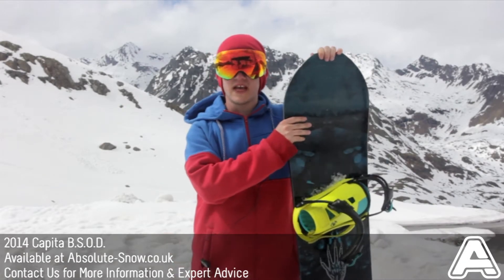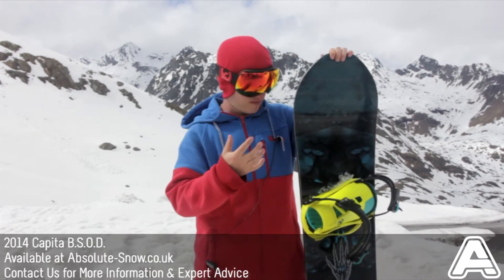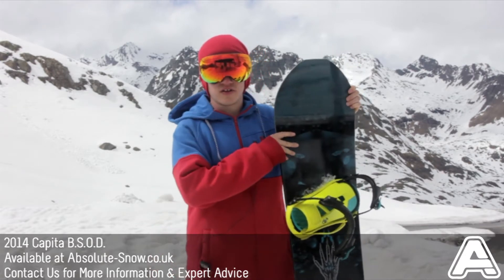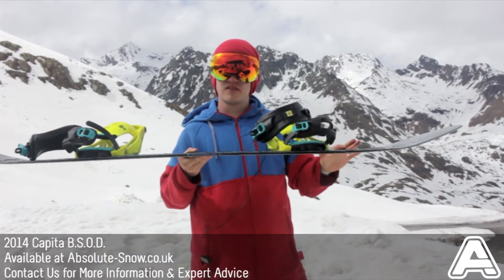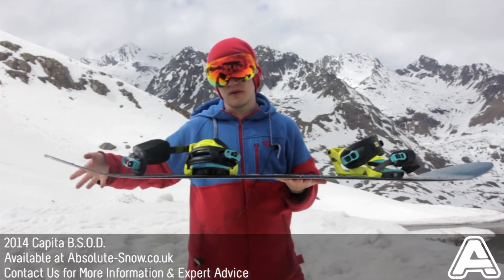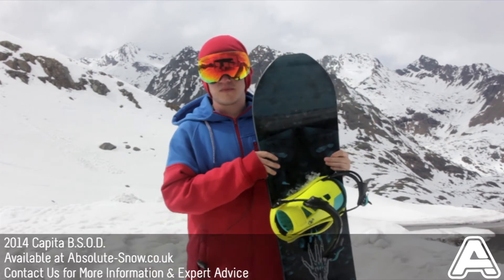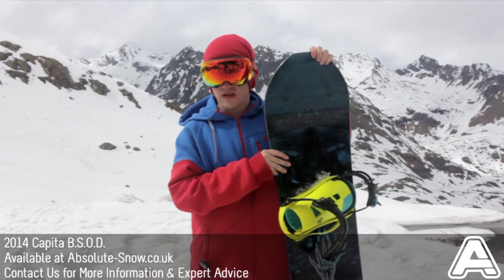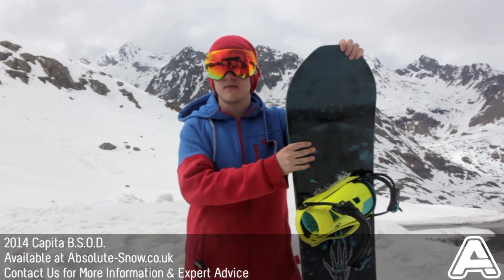2013 / 2014 | Capita BSOD Snowboard | Video Review